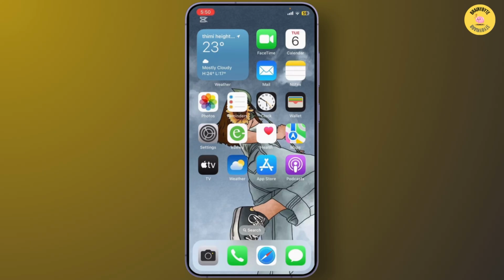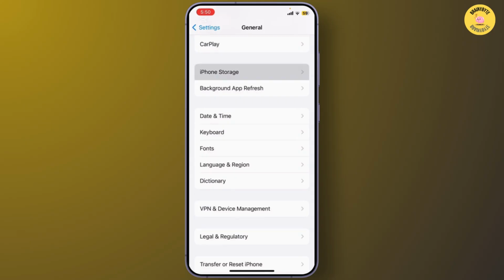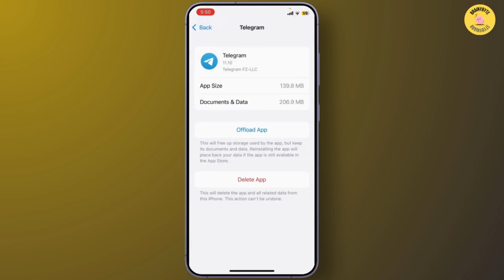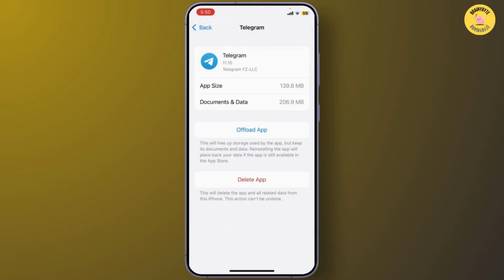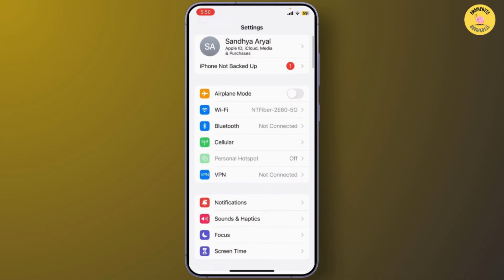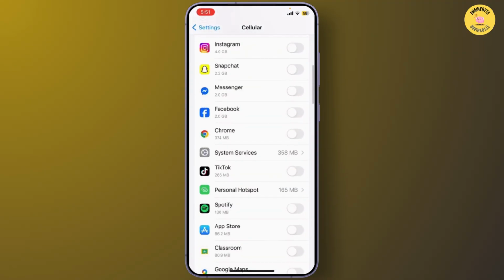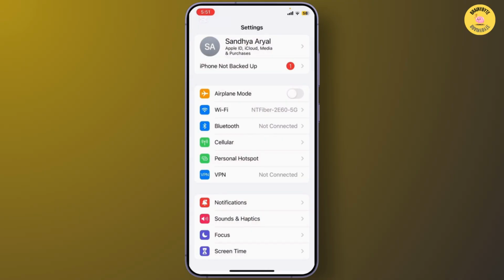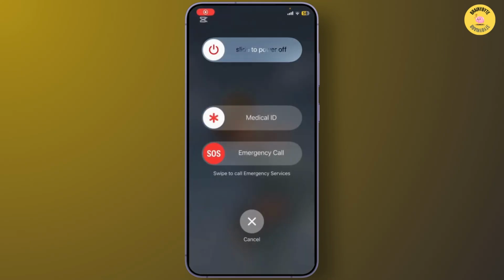How to Fix Telegram login Problem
Having trouble logging into your Telegram account? This video will guide you through the steps to fix the Telegram login problem quickly and easily. Whether you're asking, "Why can't I log into Telegram?" or need help troubleshooting login errors, this tutorial has you covered. Learn how to resolve common login issues and regain access to your Telegram account. Watch now to see how you can fix the Telegram login problem today!

Timestamps:
00:00 How to Fix Telegram Login Problem
00:06 Why Can’t I Log into Telegram?